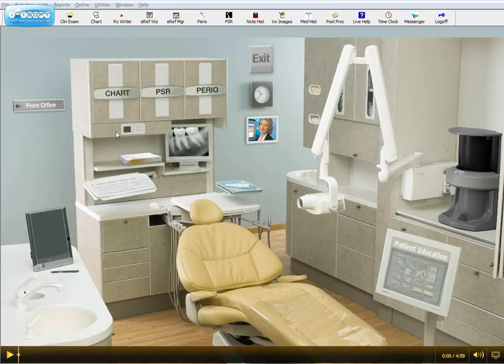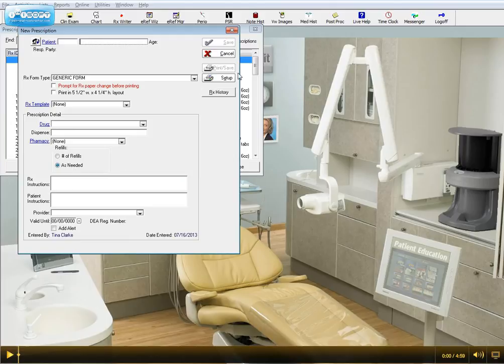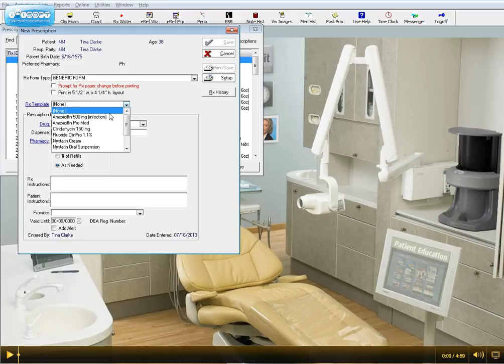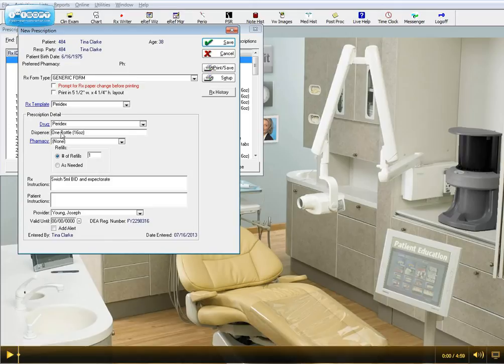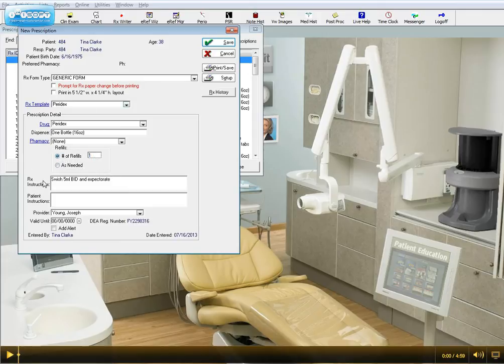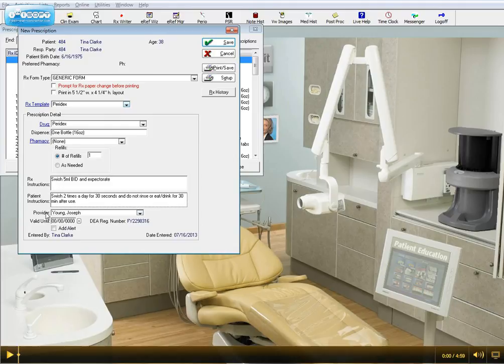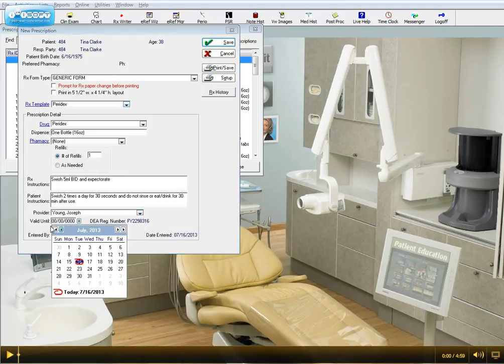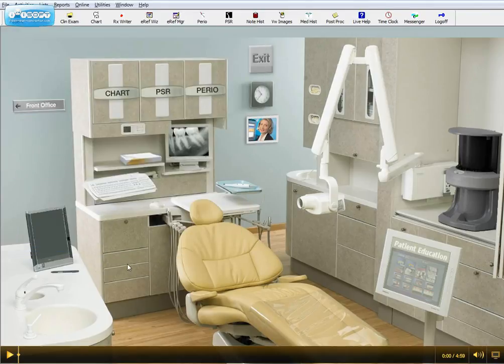Prescription Writting in Eaglesoft